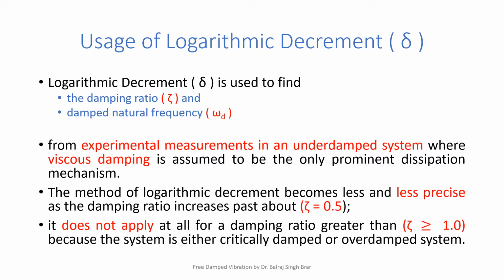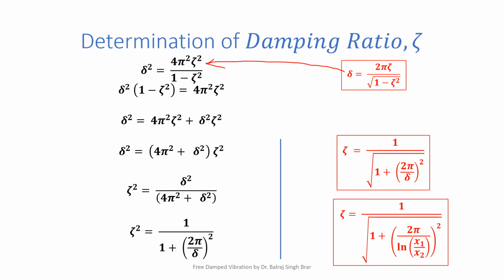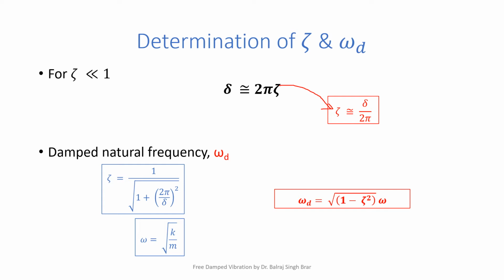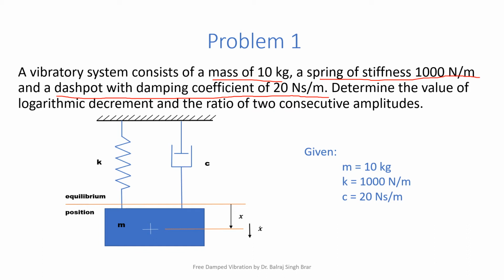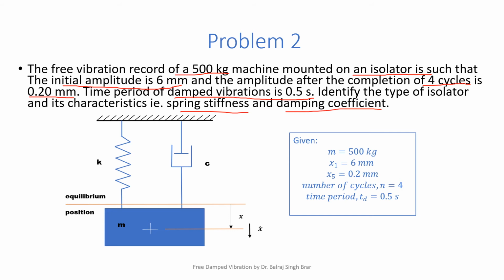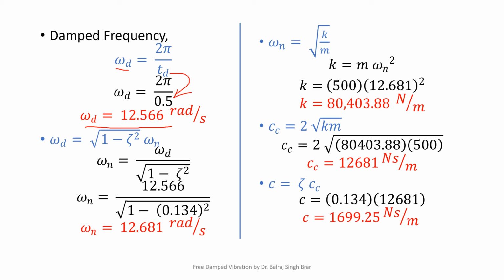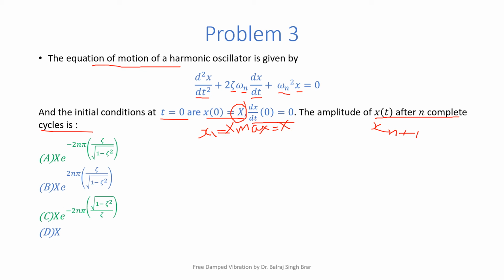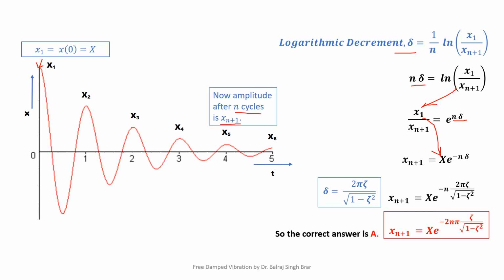Mechanical Vibrations L32 Problems on Logarithmic Decrement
A Lecture on the topic 'Problems on Logarithmic Decrement', part of Chapter 'Free Damped Vibration' of the subject 'Mechanical Vibrations' for the students of Mechanical Engineering.